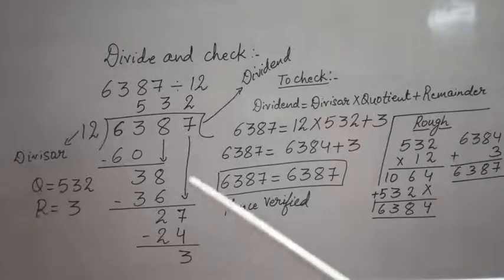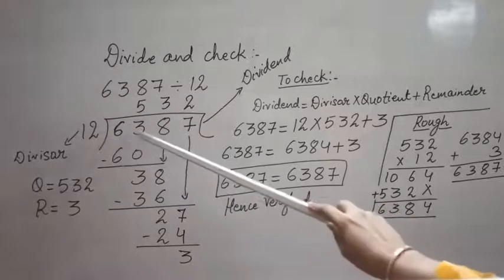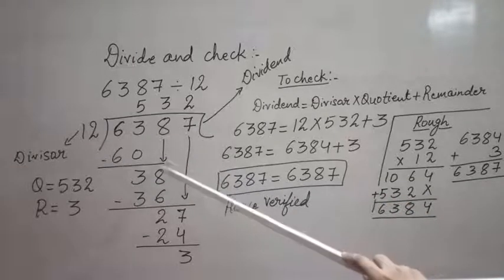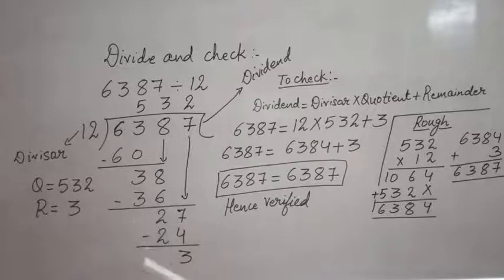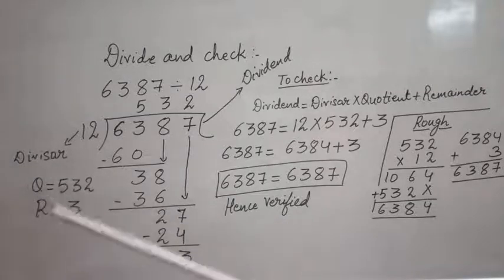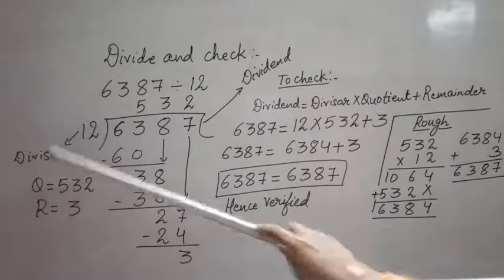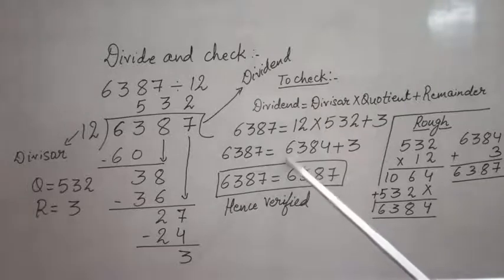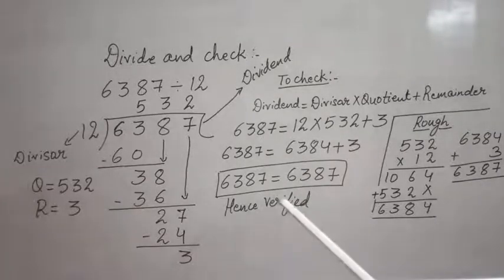How to check our division sum